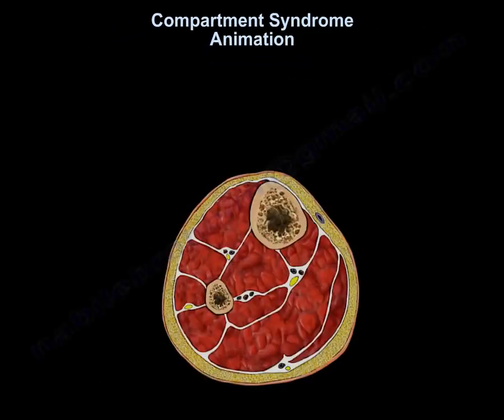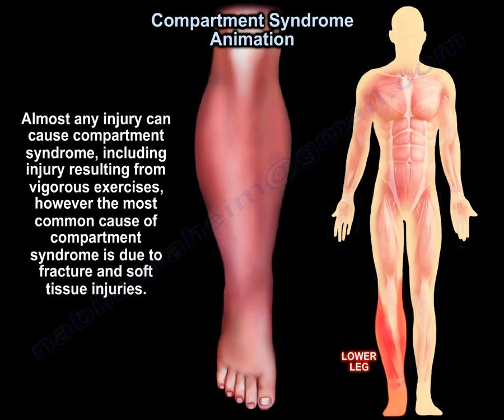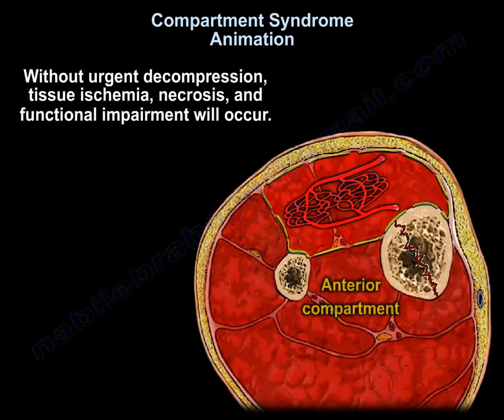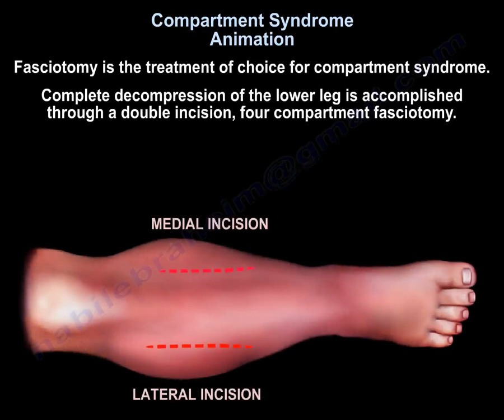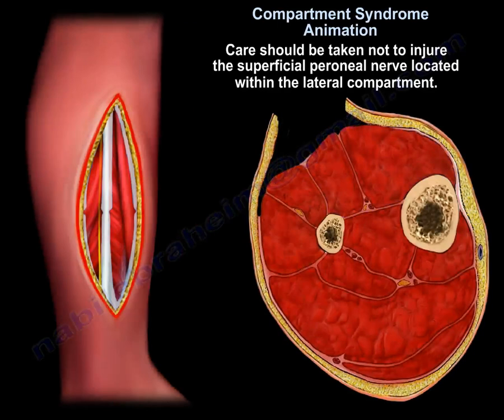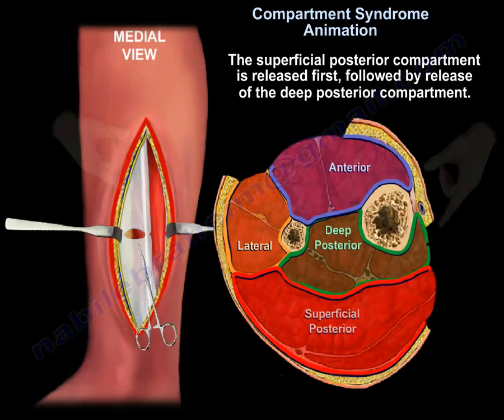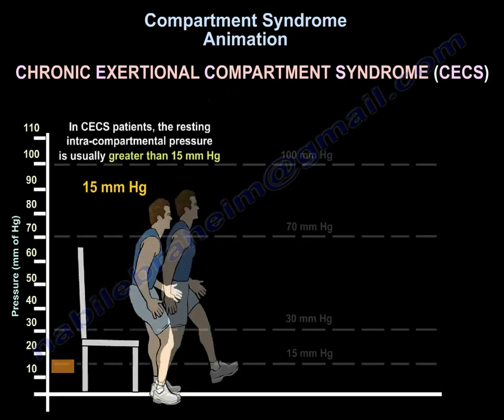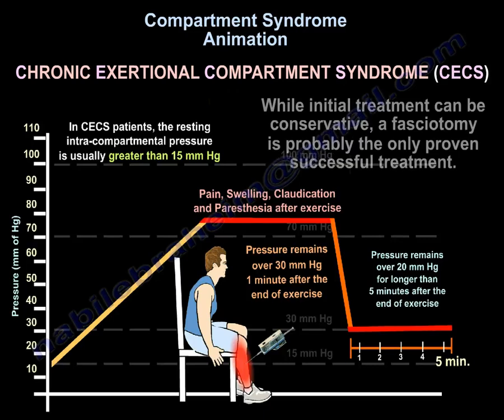Acute and chronic leg Compartment Syndrome - Everything You Need To Know - Dr. Nabil Ebraheim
Dr. Ebraheim’s educational animated video describes the condition of compartment syndrome.

Acute and Chronic Leg Compartment Syndrome

Compartment syndrome is a condition in which increased pressure within a closed space compromises the circulation to the tissues contained within that space. The condition of compartment syndrome can affect any muscle compartment within the body, however it most commonly affects the lower leg. Almost any injury can cause compartment syndrome, including injury resulting from vigorous exercises, however the most common cause of compartment syndrome is due to fracture and soft tissue injuries. Edema and hemorrhage cause fluid accumulation, which elevates the compartment pressure and this causes occluding of the blood vessels and compression on the nerves. With clinical suspicion of the compartment syndrome, the compartment pressure is measured. An absolute pressure of 30mmHg or higher, or within 30 mmHg of the diastolic blood pressure is considered to be diagnostic of acute compartment syndrome. Without urgent decompression, tissue ischemia, necrosis, and functional impairment will occur. Anatomy is crucial in the treatment of compartment syndrome. The four compartments of the leg include anterior compartment, lateral compartment, superficial posterior compartment, and deep posterior compartment. Fasciotomy is the treatment of choice for compartment syndrome. Complete decompression of the lower leg is accomplished through a double incision, four compartment fasciotomies. The first incision is placed half way between the fibular shaft and the tibial crest. The fascia, anterior and posterior to the septum is opened transversely. The anterior compartment is released first, followed by release of the lateral compartment. Release the anterior compartment and the lateral compartment. Care should be taken not to injure the superficial peroneal nerve located within the lateral compartment. The second incision is made medial to the previous incision 2 cm posterior to the posterior tibial margin. Care should be taken not to injure the saphenous nerve and vein. The fascia, anterior and posterior to the septum, is opened transversely. The superficial posterior compartment is released first, followed by release of the deep posterior compartment. The double incision, four compartment fasciotomy is now complete. Chronic exertional compartment syndrome (CECS) is an exercise induced condition that is different from acute compartment syndrome. In CECS patients, the resting intra-compartmental pressure is usually greater than 15mmHg. Pain begins within 20 minutes of exercise. Burning, cramping, or aching pain and tightness develops, leading to cessation of the activity. Pain, swelling, claudication, and paresthesia occurs after exercise. Compartment pressure that remains over 30mmHg one minute after the end of exercise or pressure that remains over 20mmHg for longer than 5 minutes after the end of exercise is considered diagnostic of CECS. While initial treatment can be conservative, a fasciotomy is probably the only proven successful treatment.